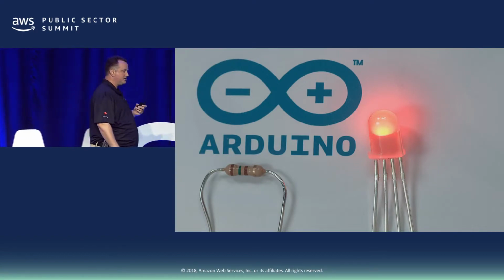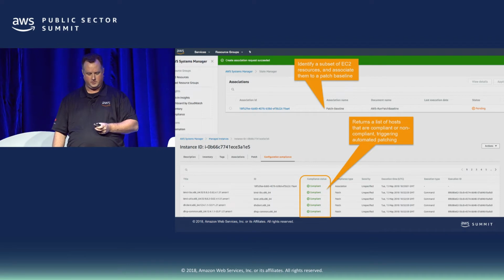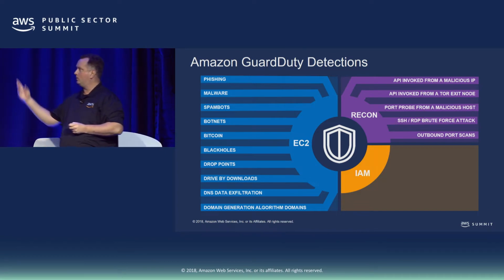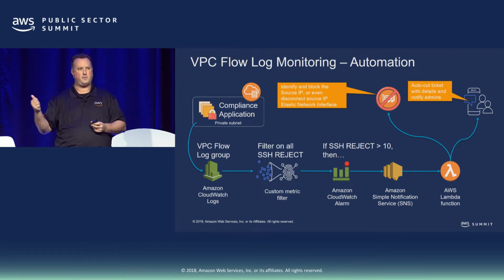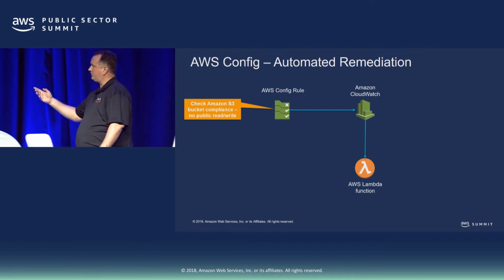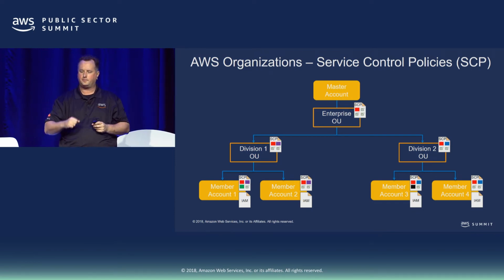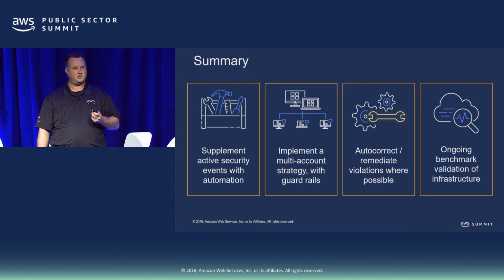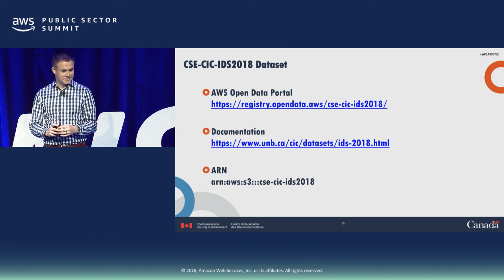Lock it Down: How to Secure your Organization’s Account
When large customers have multiple accounts, ensuring consistency around governance can also be of concern. In this session we will review how to use automation, tools and techniques to harden and audit your AWS accounts and also how to leverage AWS Organizations to ensure compliance in your enterprise.